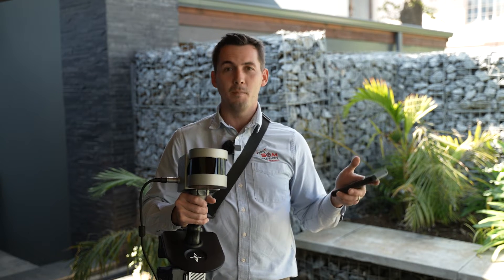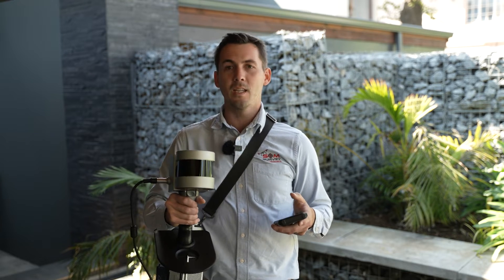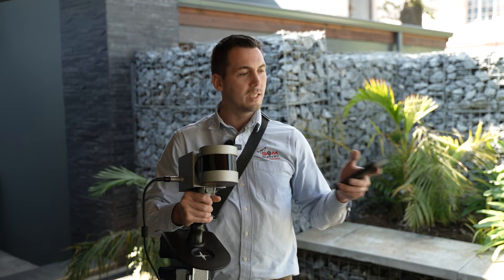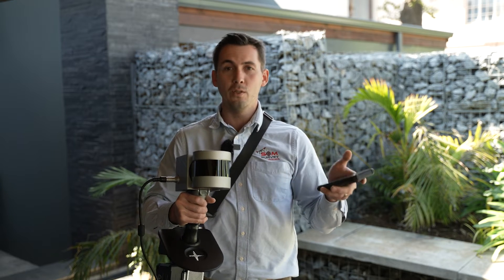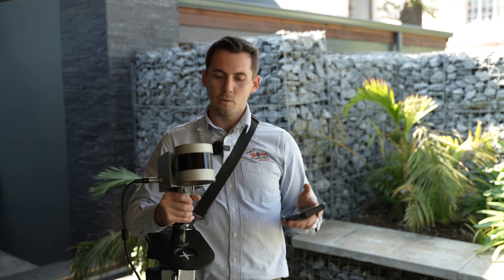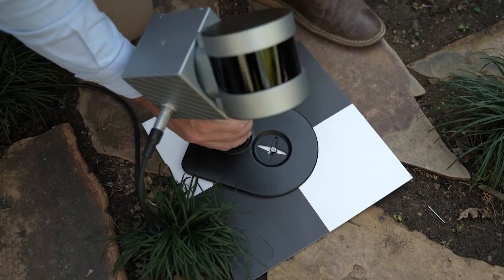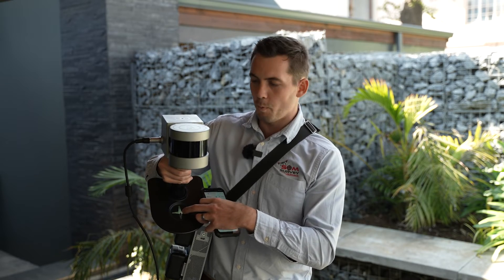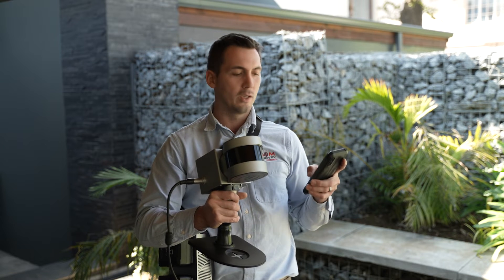How to collect GCPs using FJD Trion 3D LiDAR Scanner